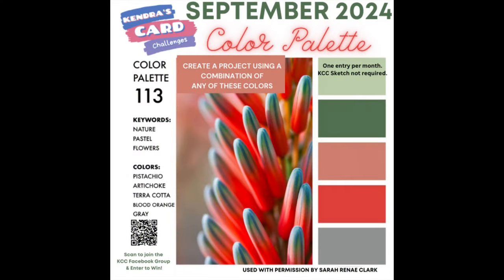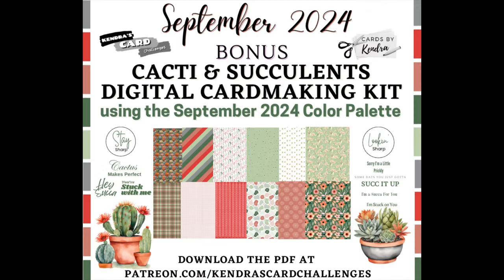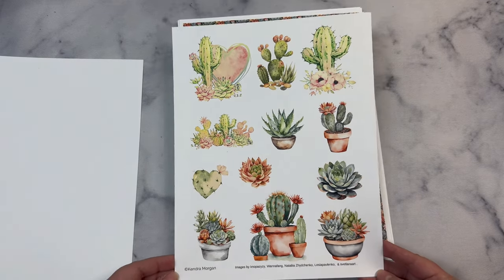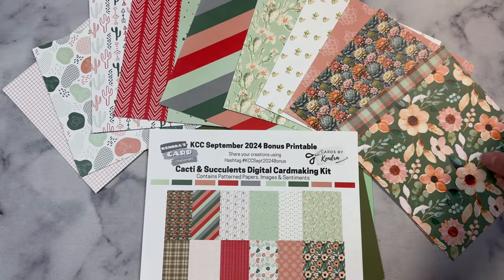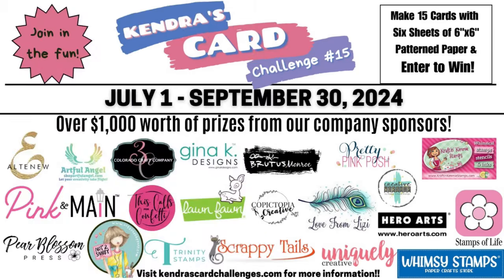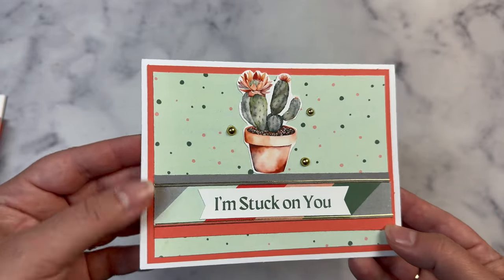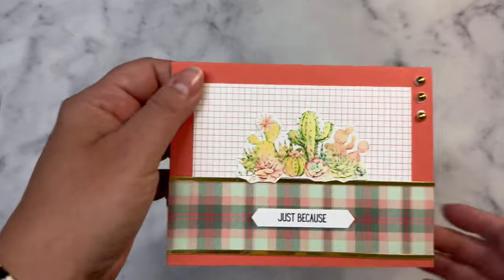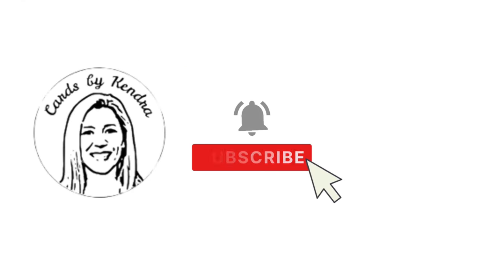September 2024 Color Palette Challenge & 15 Cards with KCCSept2024Bonus Printable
Hello and welcome!! Find out what the new color palette challenge for September 2024 is and learn more about the September 2024 Bonus Printable available to download by Official, All-Access & VIP Patrons - digital patterned papers, images & sentiments in the colors of the color challenge! See how I created 15 cards!

Check out The Color Catalog & Color Cubes by Sarah Renae Clark to get color inspiration for your projects!

➡️ For more details about kendrascardchallenge15 and to download the FREE PDF File, visit my